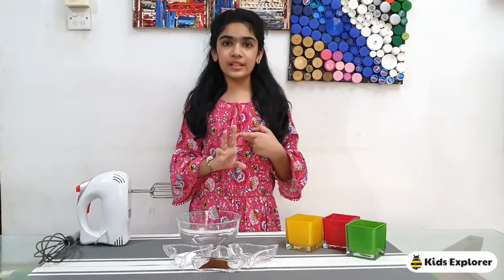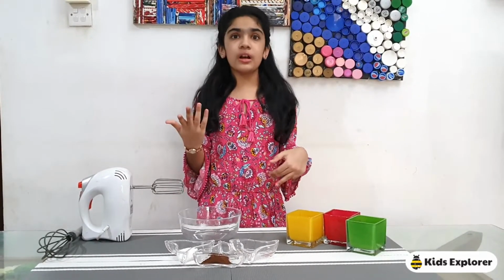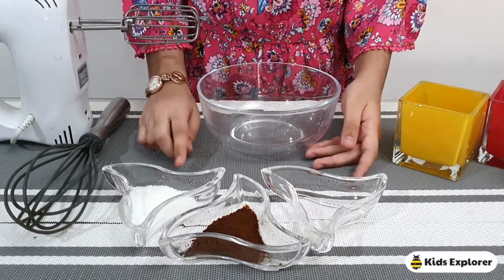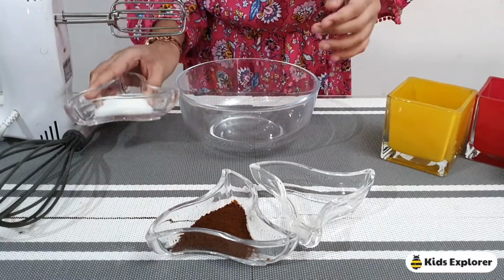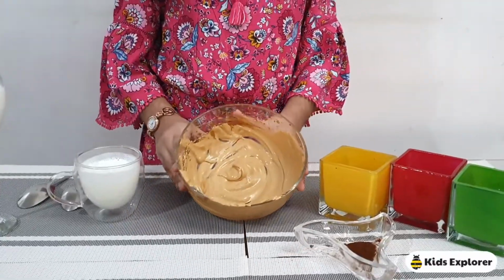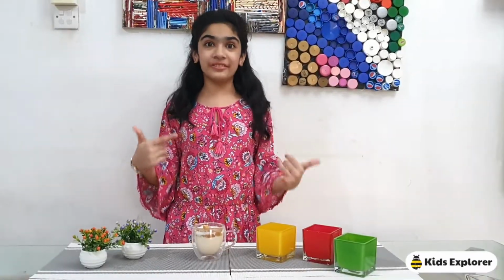Viral Dalgona Coffee | Lockdown Special Coffee | Quarantine Special Coffee | Kids Explorer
This is a video on how to make Viral Dalgona coffee recipe with nescafe which recently became very famous on Tik Tok. To be honest I also thought to try it out as it has become viral and famous as Quarantine special Dalgona coffee. You can make this coffee hot as well as cold. In this video I have made hot coffee. I have used only three ingredients Nescafe, sugar and water. Enjoy this homemade Dalgona coffee recipe with mixer or machine from my kitchen and let me know how was it in the comment section below.